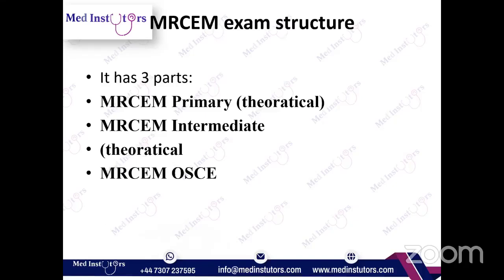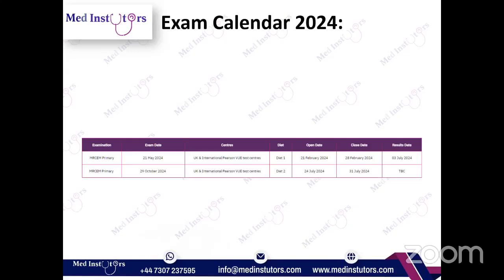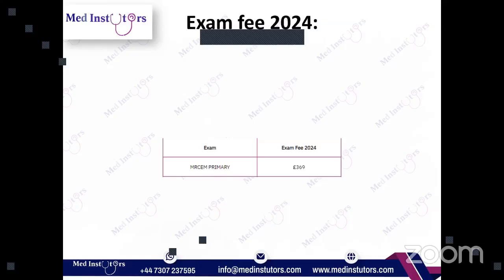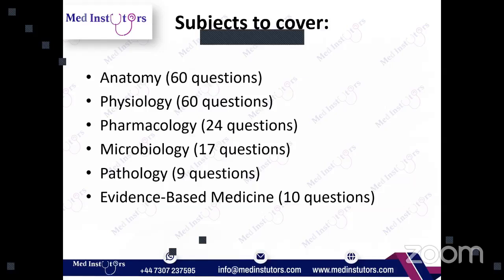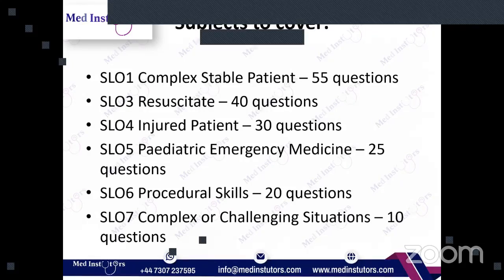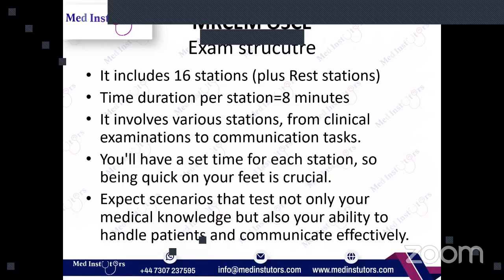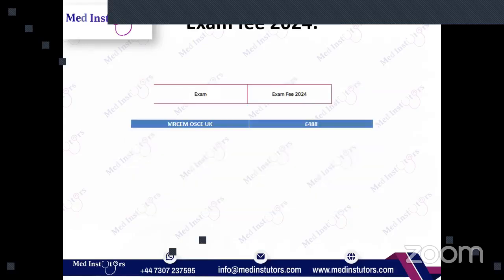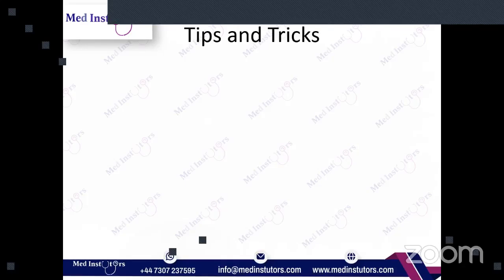ABC of MRCEM exam by Dr. Hamza